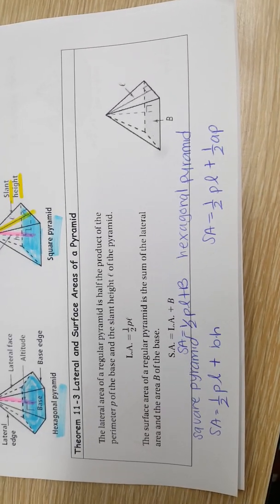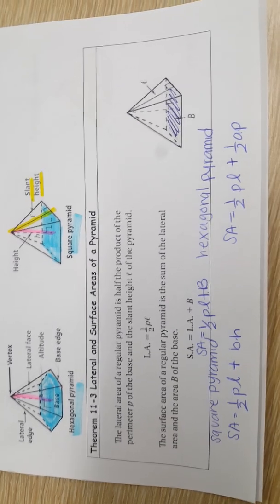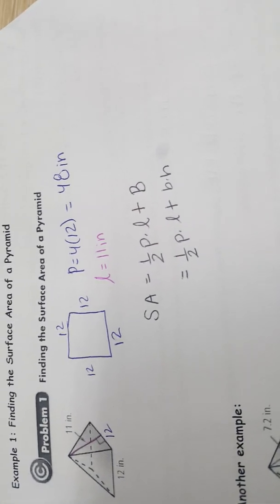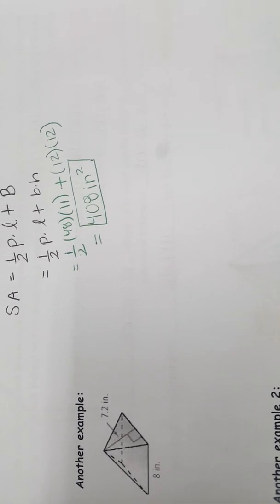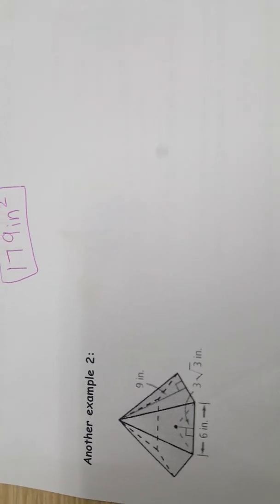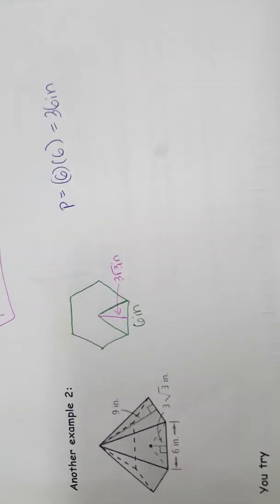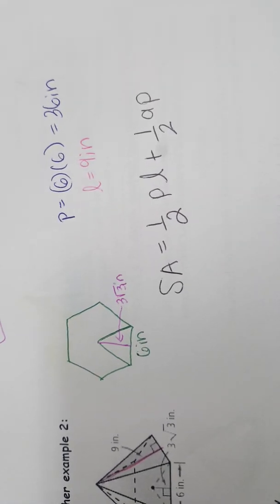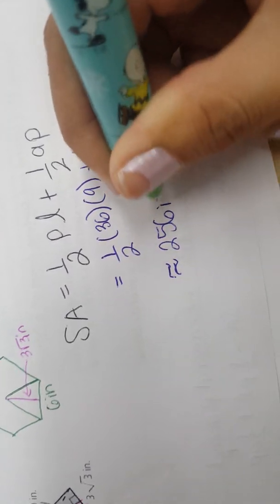11.3 part 1